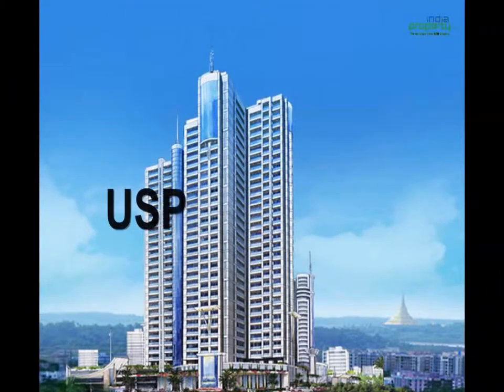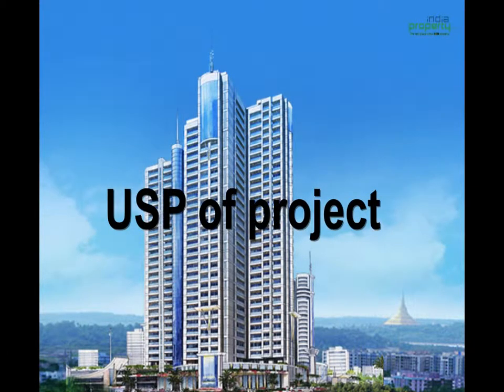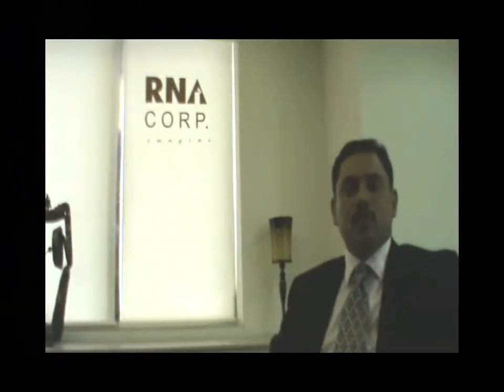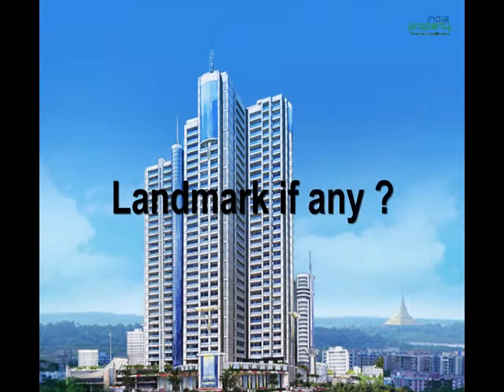RNA Grandeur - Builder Interview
RNA Grandeur - Interview with Manoj John, VP, RNA Corp